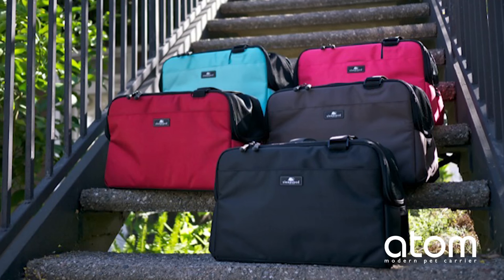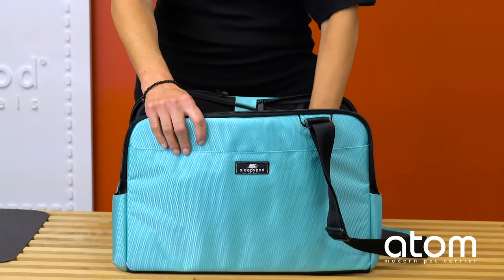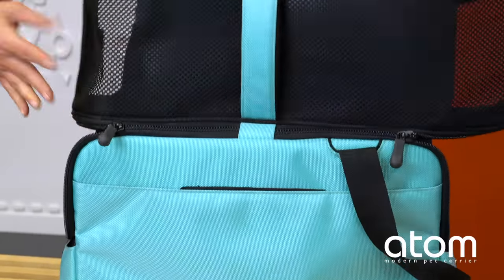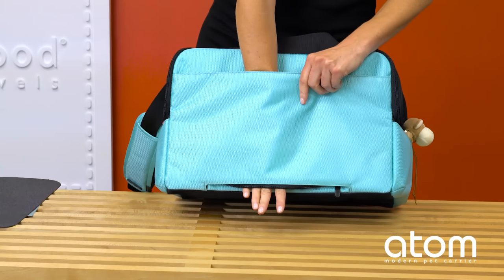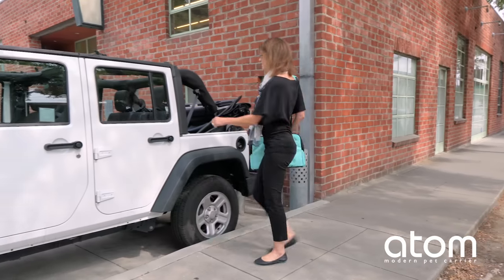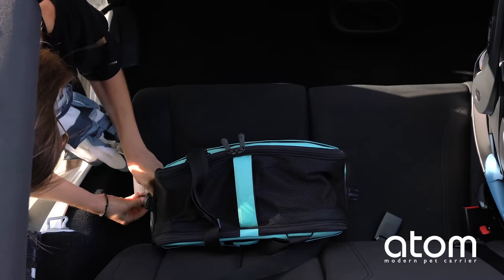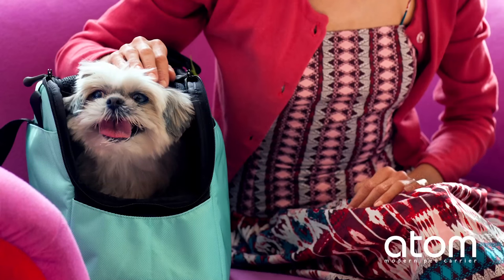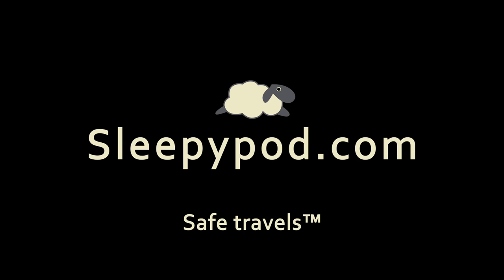Sleepypod Atom pet carrier - Instructional video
Sleepypod Atom is a modern pet carrier for everyday living. Travel with ease when you take your pet across town to work or across the ocean on your next great adventure. The compact size fits as easily under in-cabin airline seats as it does next to your office chair.

Sleepypod rigorously tested Sleepypod Atom to include the same dynamic crash tests used to test child safety restraints.

Some of Sleepypod Atom's features:
• Convenient carrier
• Safe car seat (crash test certified by the Center for Pet Safety)
• Pet den away from home
• Removable and washable plush bedding
• Attaches to telescopic luggage handles
• Folds flat for easy storage
• Top and side entries for easy access
• Secure and durable mesh panel positioned on three sides for better ventilation
• Padded handle and padded carry strap
• Pockets to store travel essentials

- Learn how to acclimate your pet to travel on Sleepypod's "Pet Travel Safety Begins With Training" video